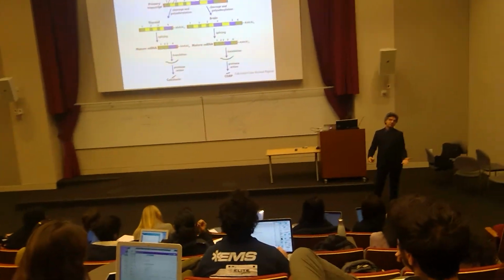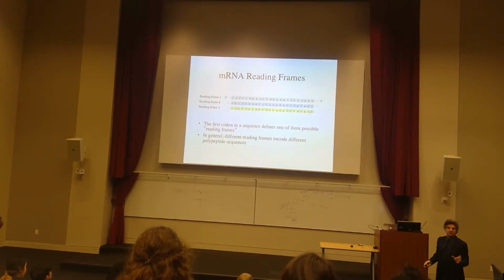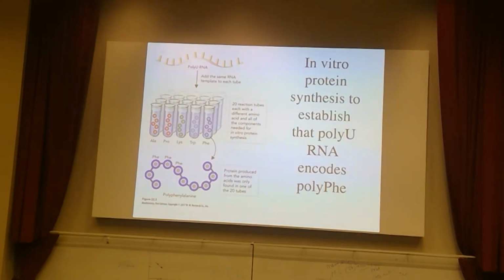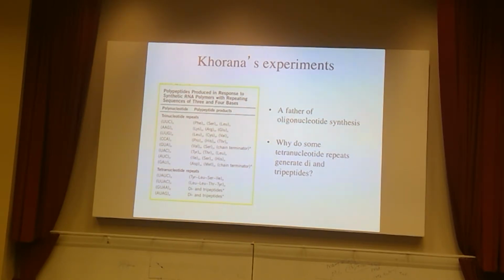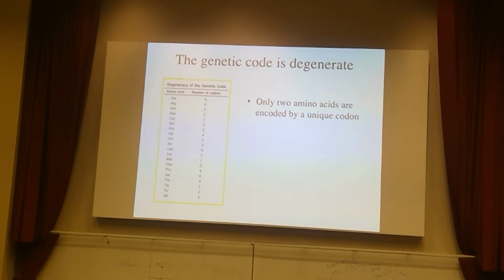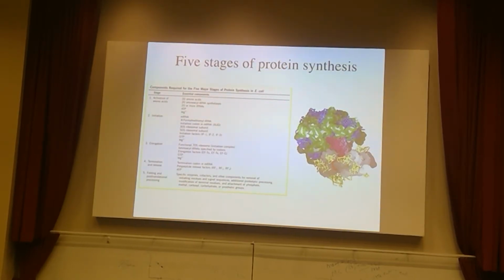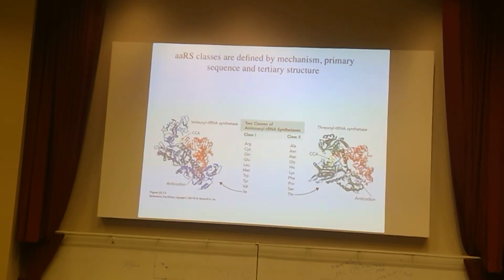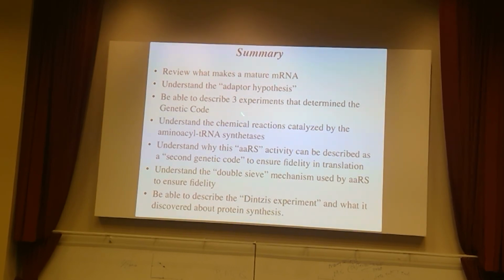11/27/2018 Biochem Lecture Michael Golpanian